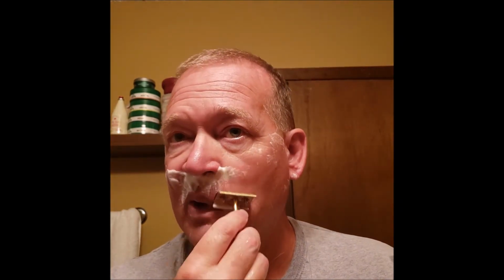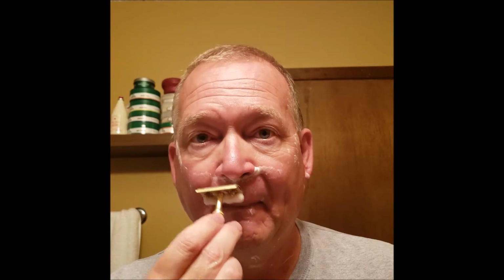SOTD: Stirling Arkadia Soap / Star Razor / Avon Wild Country Aftershave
Equipment:
Shave Soap:  Stirling Arkadia
Razor:  Star
Blades: Astra (4th Use)
Aftershave:  Avon Wild Country